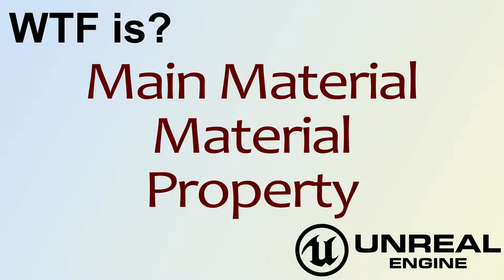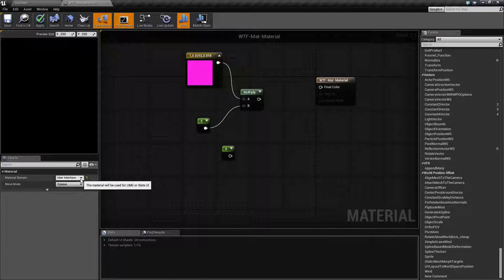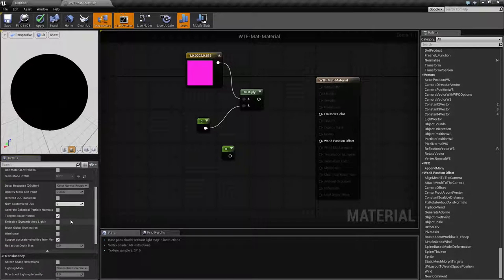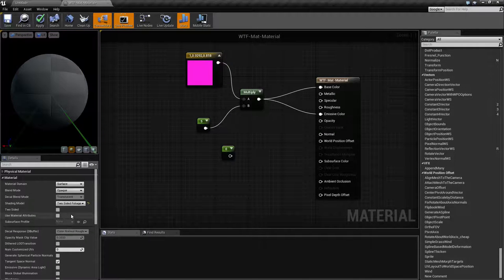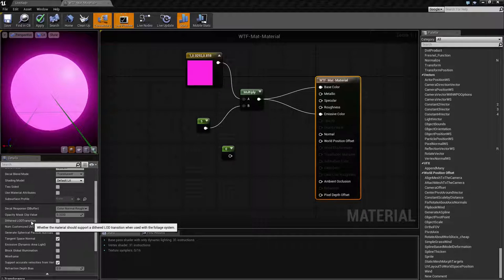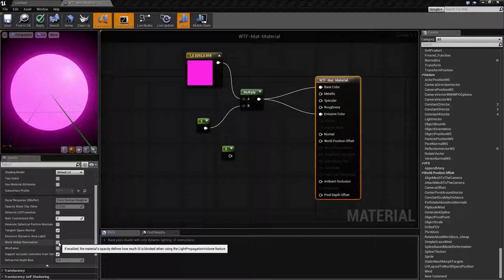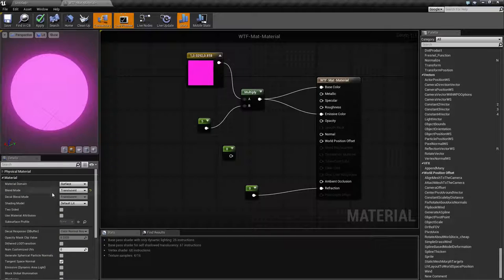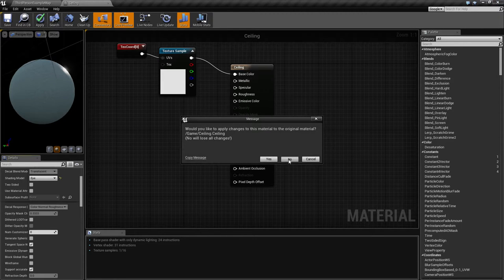WTF Is? Material Property in Unreal Engine 4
What is the Main Material - Material Property in Unreal Engine 4.